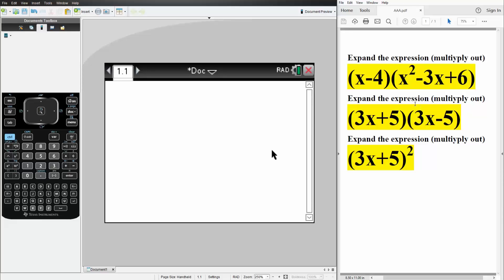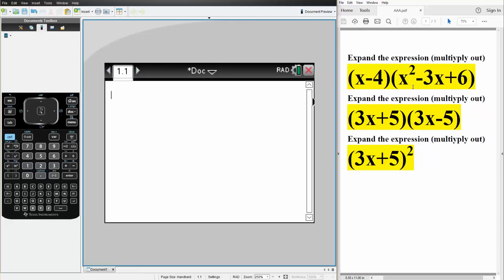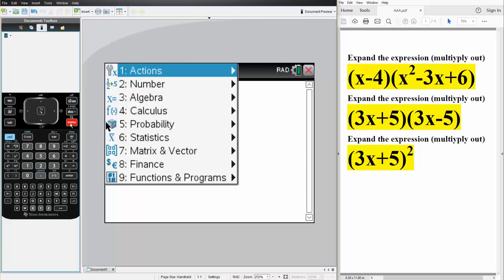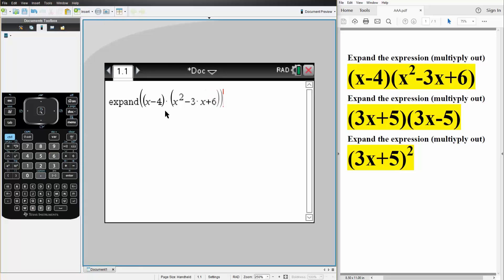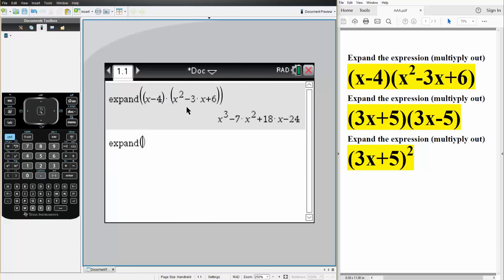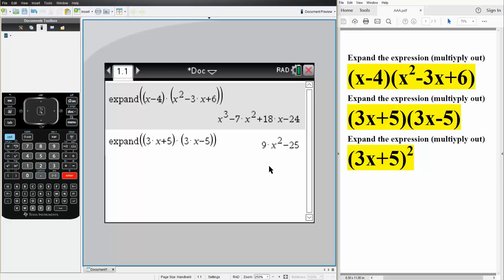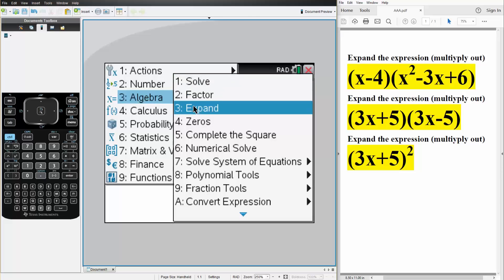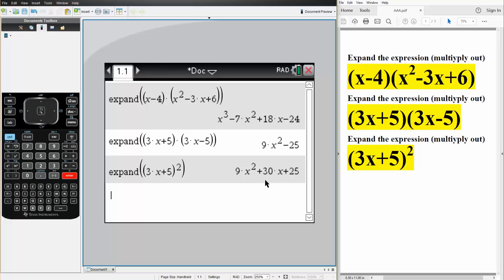Alg2: Multiplying Polynomials (TI-nSpire CX CAS)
Multiplying Polynomials (TI-nSpire CX CAS)

Workbooks that I wrote: